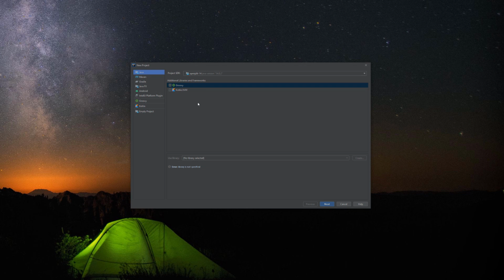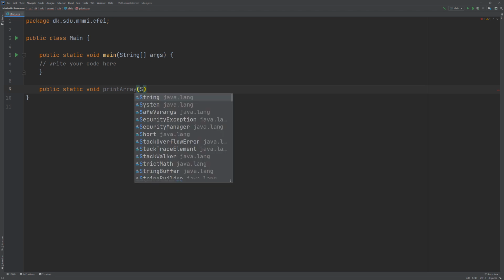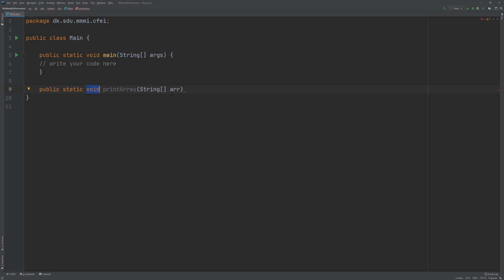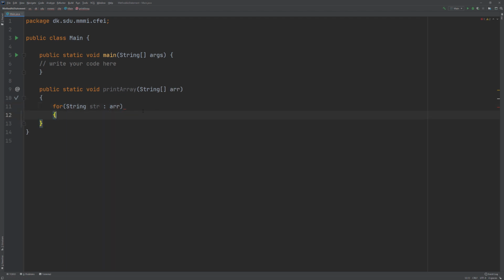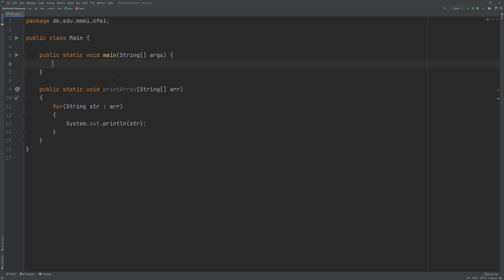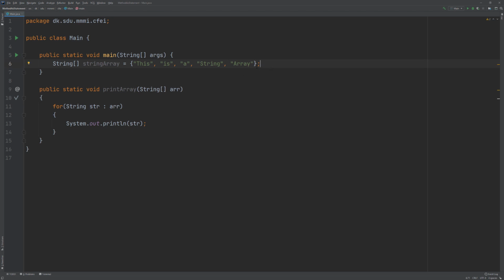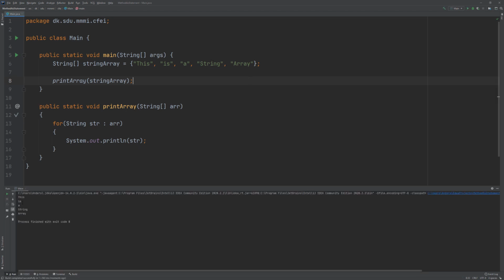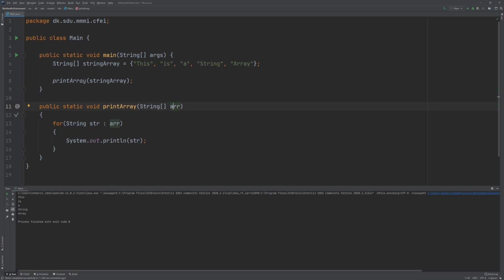Method as a statement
In this video we are implementing a void-method which we are using in a statement.